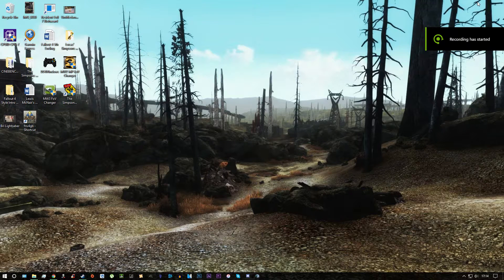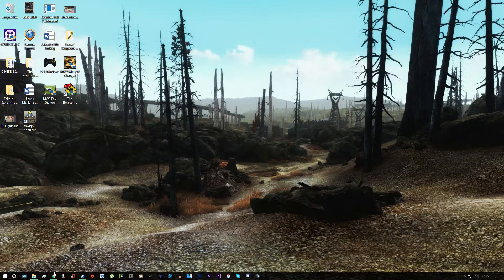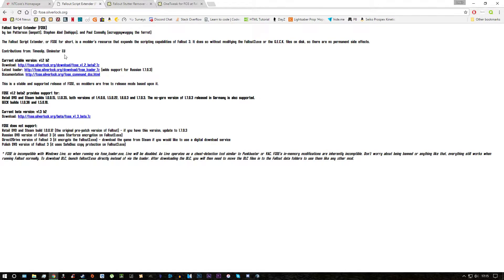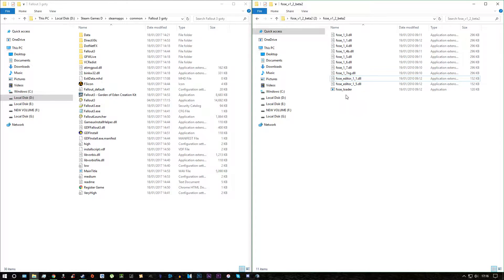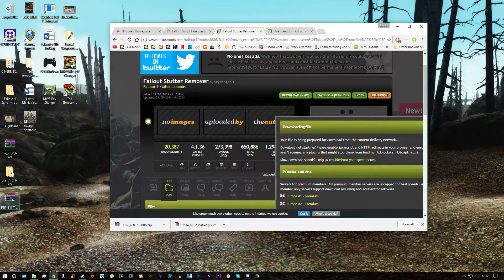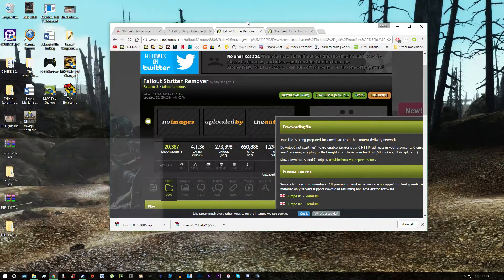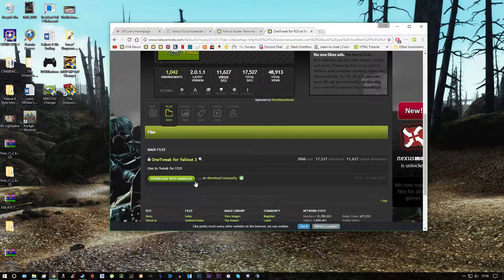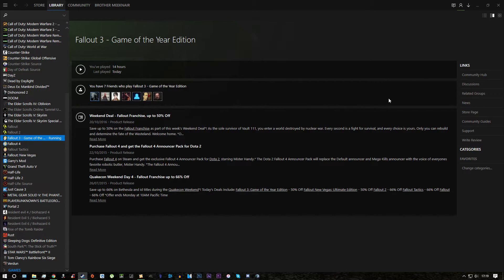Fallout 3 - Ultimate Performance & Stability Guide 2017